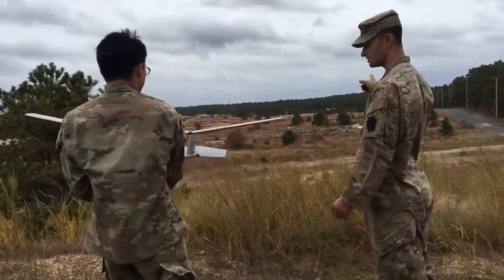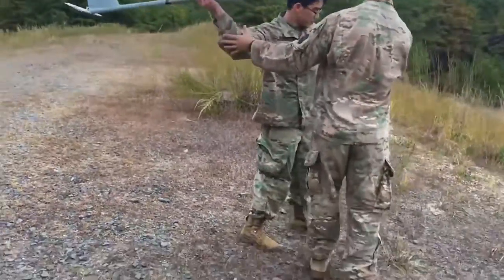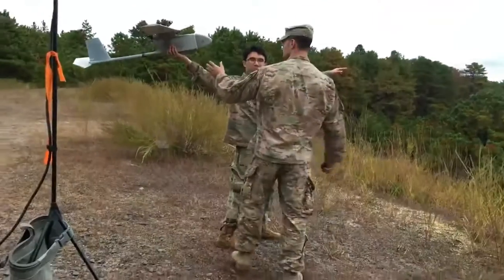Flying a raven drone fall 2018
I forgot who the camera man was